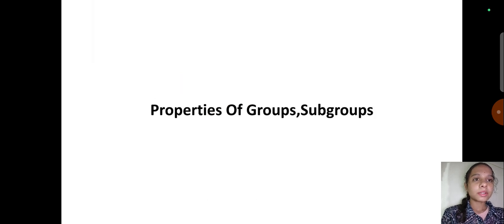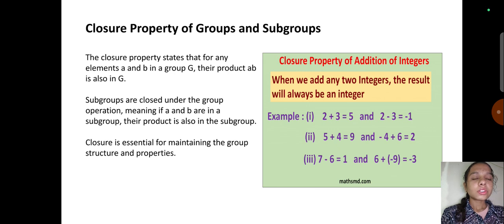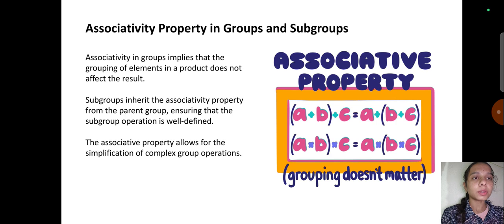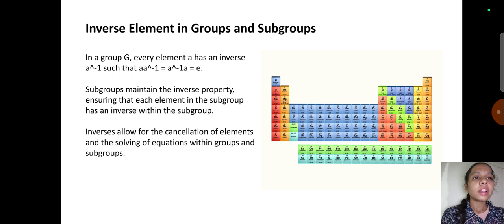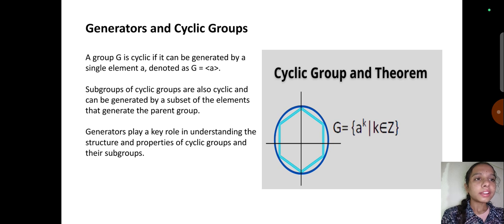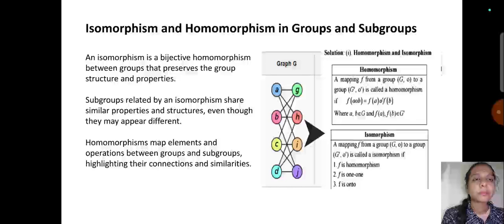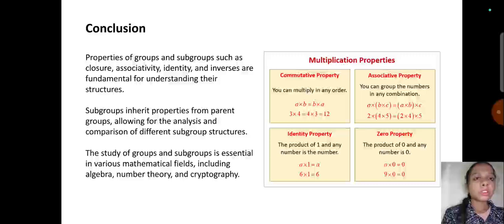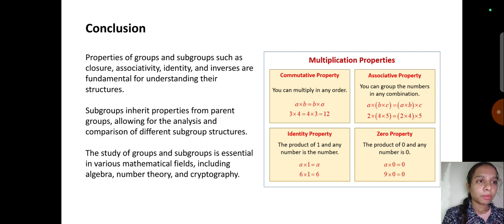PROPERTIES OF GROUPS AND SUBGROUPS